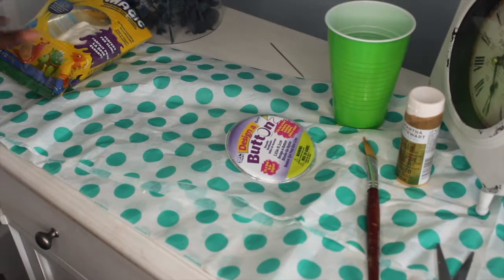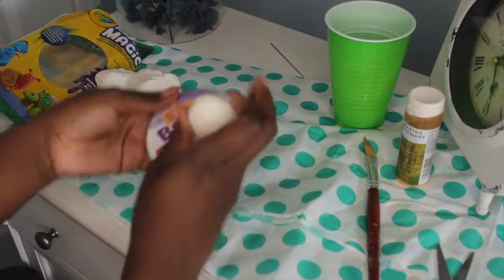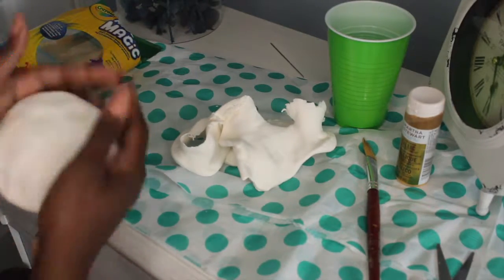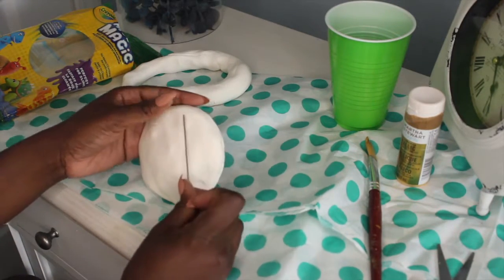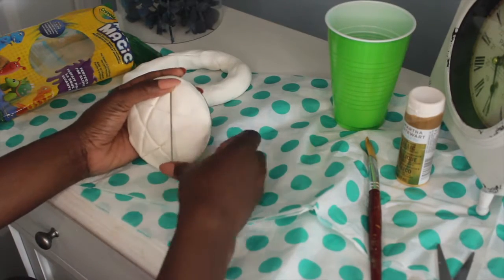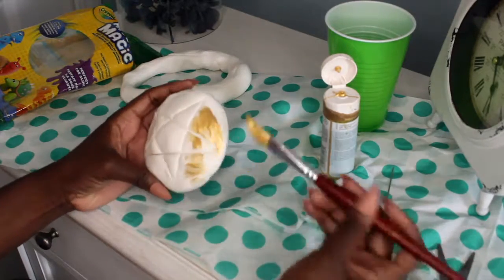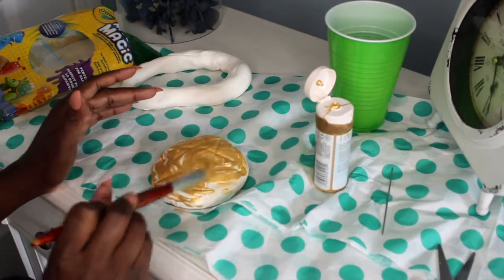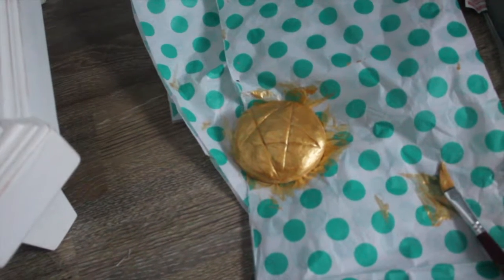Tutorial I Cosplay Prop I Gold Pendant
Hi guys here's a tutorial of me making a quick and easy gold pendant for cosplay using a button! Enjoy!